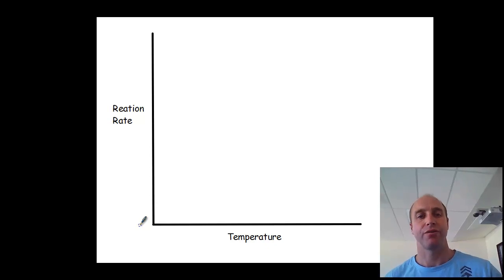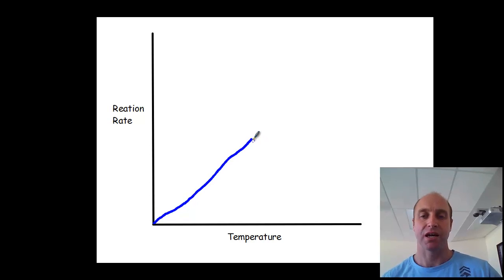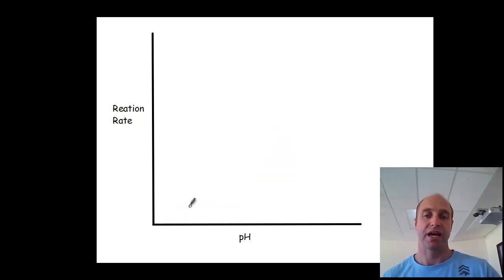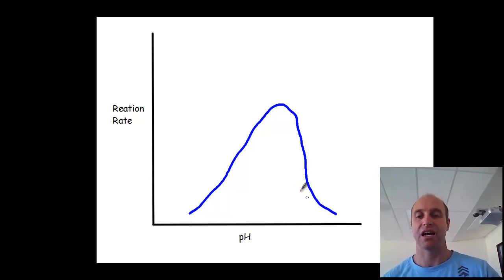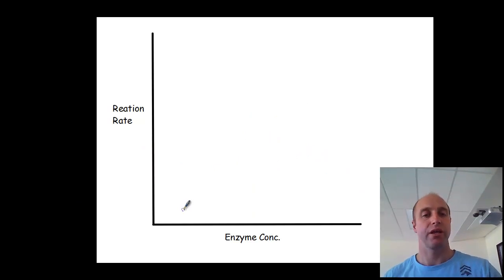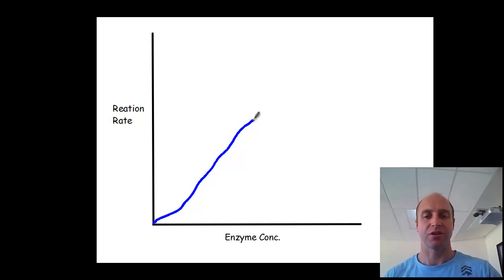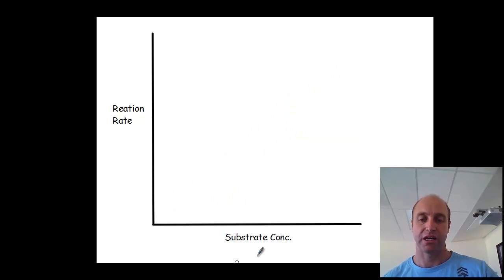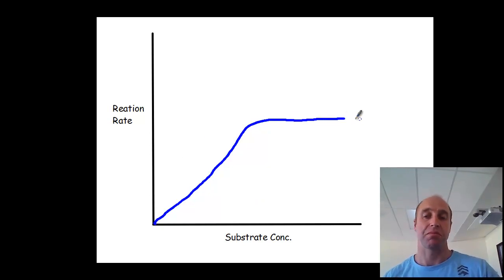enzyme reaction rate graphs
overview of enzyme reaction rate graphs for temperature, pH, substrat and enzyme